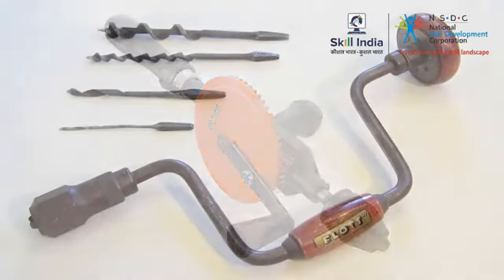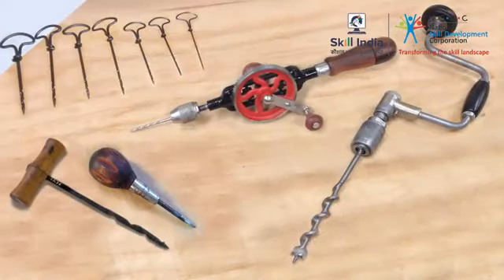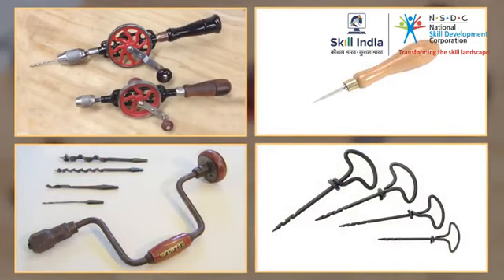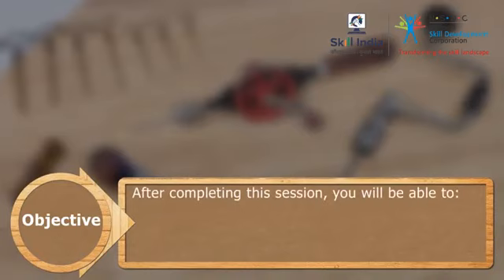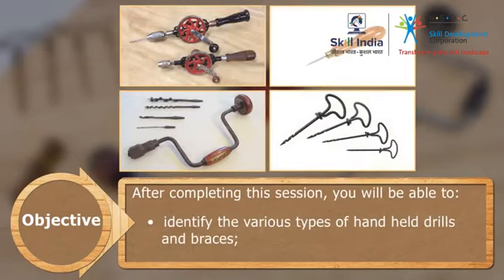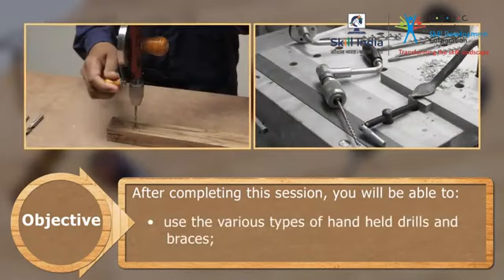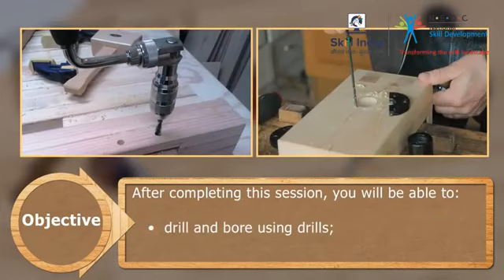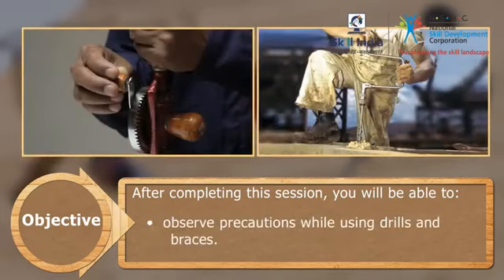Introduction to Drills and Braces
This video gives introduction to the Drills and Braces which helps a carpenter in making perfect holes.